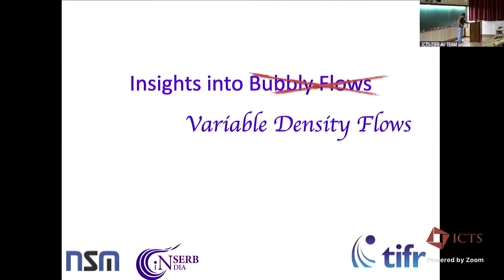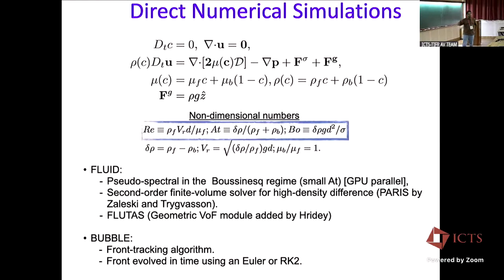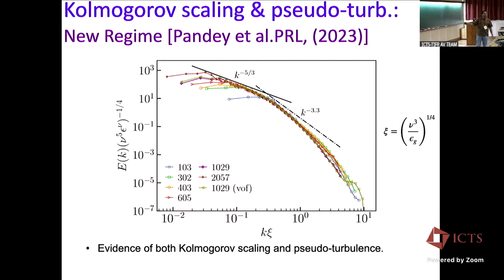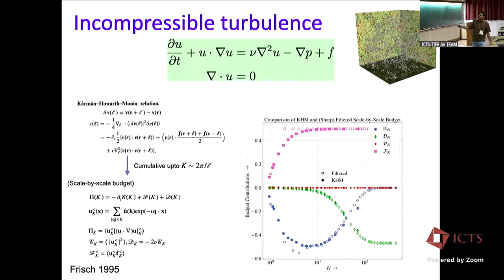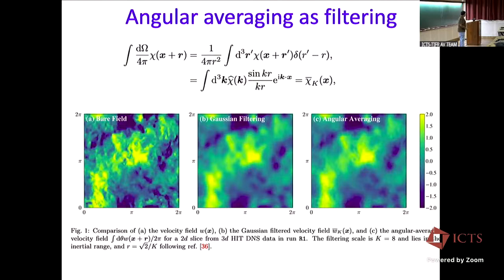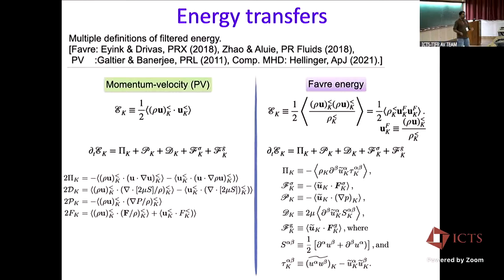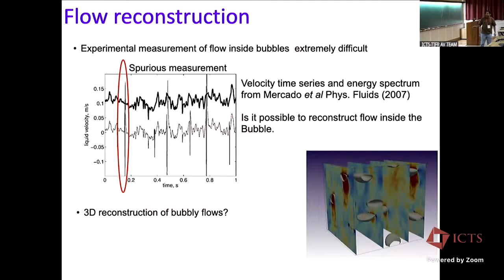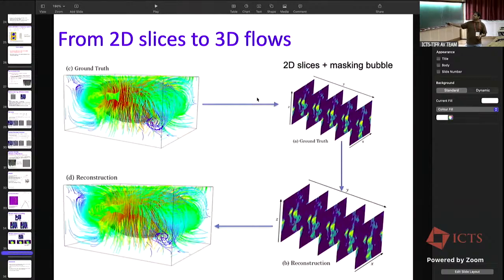New Insights on Understanding Bubbly Flows by Prasad Perlekar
Program: Plasma Turbulence: New Challenges from Magnetic Confinement

ORGANIZERS: Amita Das (Indian Institute of Technology Delhi, India), Patrick Diamond (University of California, San Diego, USA), David Hughes (University of Leeds, Leeds, UK) and Rahul Pandit (Indian Institute of Science, Bengaluru, India)

The delivery of clean and abundant electrical power from nuclear fusion reactors continues to be a major challenge. The conventional approaches advocate the development of large tokamaks, the best example of which is ITER, the world’s largest fusion experiment, on which 35 nations (including nations in the EU, India, Japan, UK, and USA) are collaborating [see, e.g., and laser-driven inertial confinement fusion [see, e.g., fusion-energy].

However, there is a growing complementary movement to develop smaller,  more cost-effective fusion reactors, including spherical tokamaks (ST). Some important examples of these are:

1. USA:SPARC, at Commonwealth Fusion Systems – in part derivative from the ALCATOR Program (A,C,C-Mod) at the Plasma Science and Fusion Center, MIT

2. UK: Mega Ampere Spherical Tokamak [MAST-U] to be followed by STEP (Spherical Tokamak Energy Production). See also NSTX-U in USA;

3. China: BEST – anticipated next step after EAST – Experimental Advanced Superconducting Tokamak

Several articles in the press have written about recent investments in commercial fusion. These small-fusion-reactor developments have been driven, in part, by the rapidly growing demand for electrical power in many industries, especially for AI. Loosely speaking, these compact devices fall into two categories: high-field, high-density tokamaks (SPARC, BEST), and spherical tokamaks (MAST-U, NSTX-U, STEP), which are typically high(er) β (with the plasma β = plasma pressure/magnetic pressure) than conventional tokamaks. A common issue for all compact devices is boundary control, as their small size leads to high power fluxes impinging on the plasma-facing component (PFC) surfaces.

Given these developments, it behooves us to examine new theoretical problems that are emerging in this area. In particular, design and technological challenges drive important and fundamental questions in plasma-turbulence theory. Indeed, the challenges of compact devices might well turn out to be more demanding than those that have been confronted while designing ITER. Good confinement alone is not sufficient. Turbulence control and optimization are required to achieve both good confinement and satisfactory power handling. The time is ripe, therefore, to bring together fusion scientists with researchers in turbulence theory and modeling from all parts of the world. ICTS is a logical venue, as India is a participant in ITER and has a significant number of experts in plasma theory, fluid dynamics, and turbulence. This Workshop at the ICTS will explore New Challenges  from Magnetic Confinement.